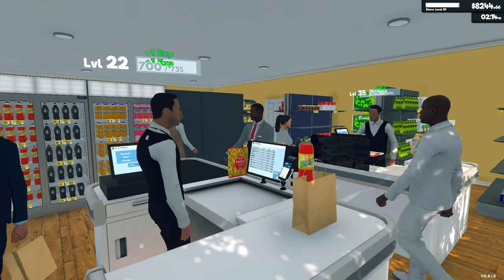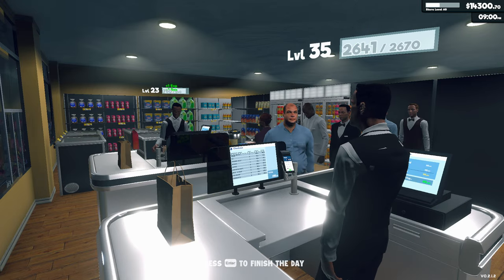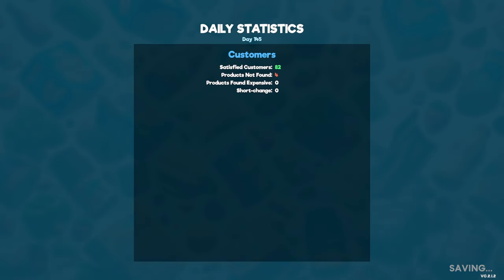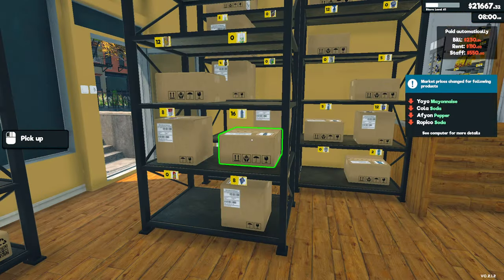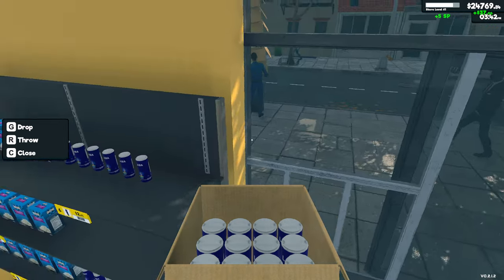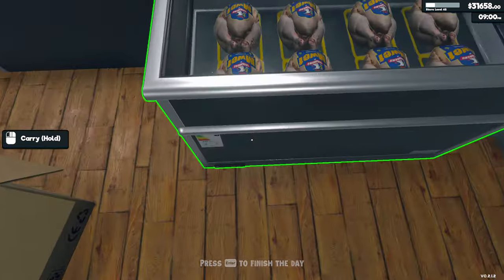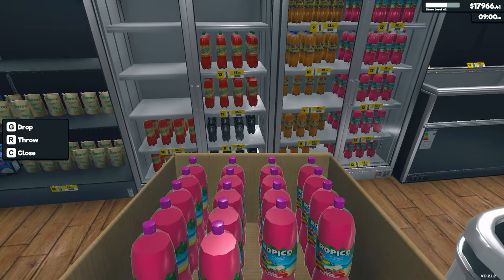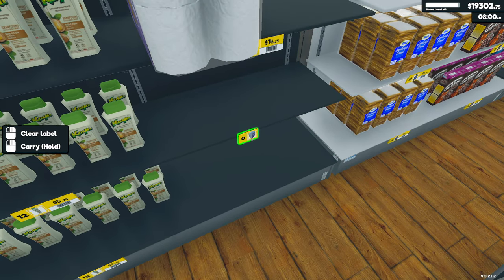🔥 Supermarket Simulator Let's Play #17 (Simulation Game)